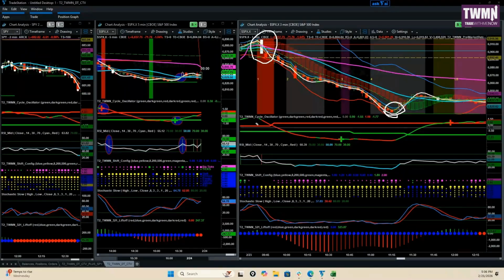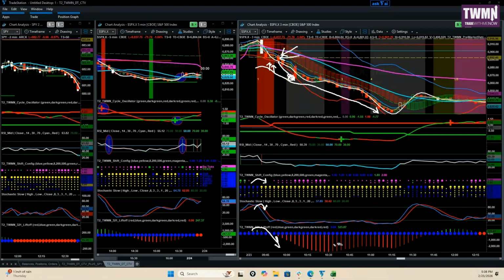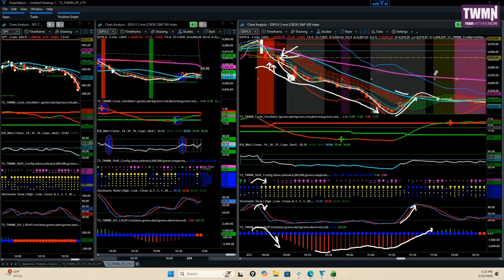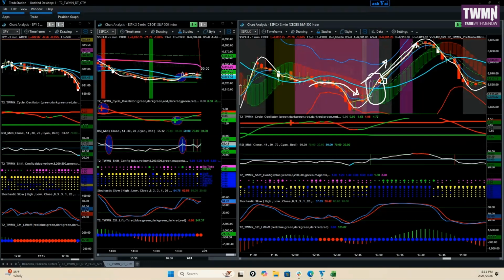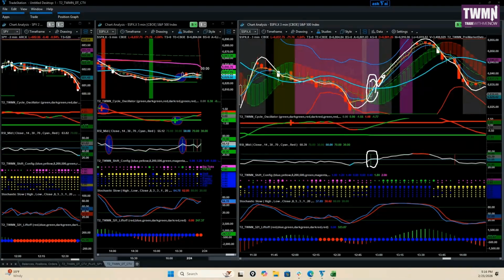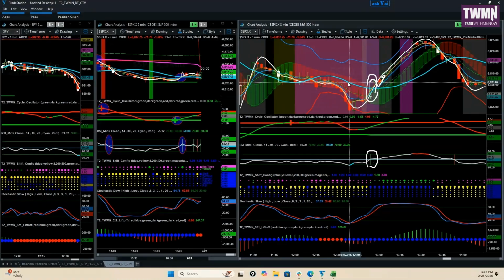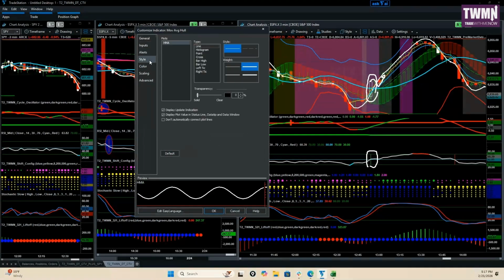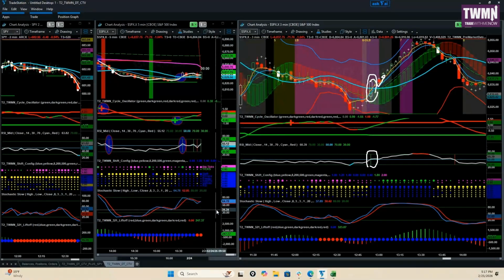The 3-Minute Chart Secret for Perfect SPY Entries (3/5 EMA Cross Strategy)